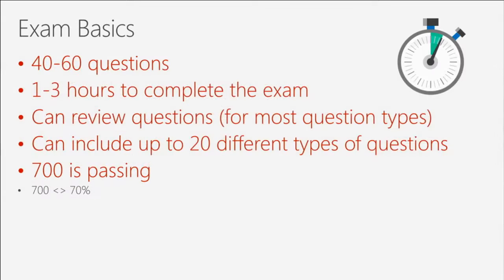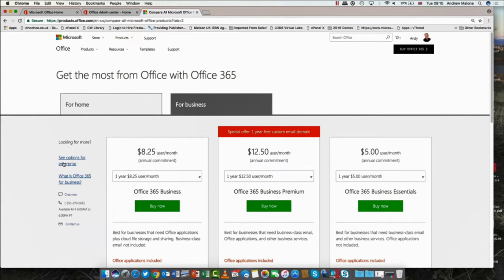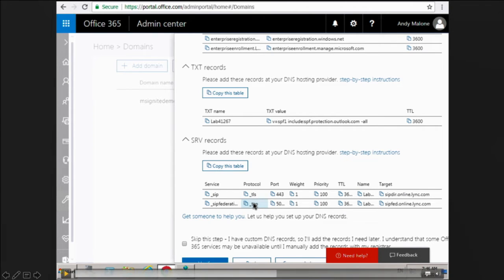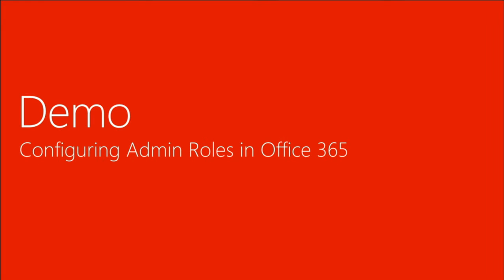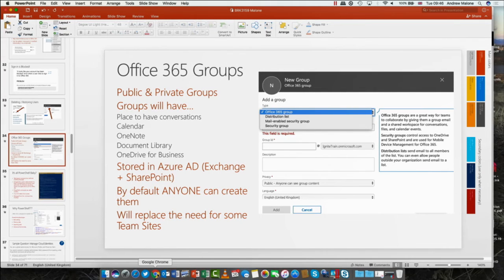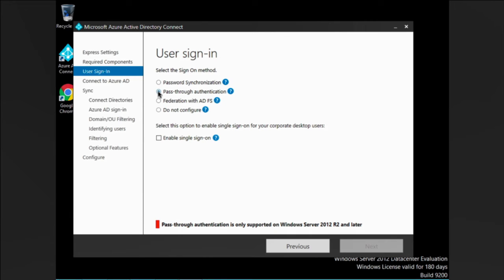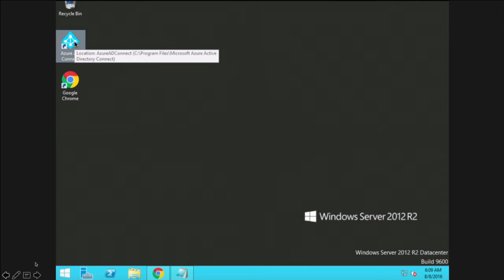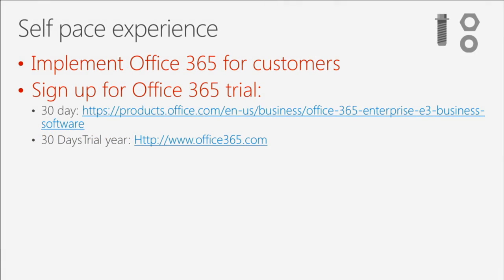Cert Exam Prep: Exam 70-346: Managing Office 365 Identities and Requirements - BRK3159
This Certification Exam Prep session is designed for people experienced with Office 365 who are interested in taking the 70-346 exam. This exam is required for the MCSA: Office 365 certification. Attendees of this session can expect to review the topics covered in these exams in a fast-paced format, as well as receive some valuable test taking techniques. Attendees will leave with an understanding of how Microsoft certification works, what are the key topics covered in the exams, and an exhaustive look at resources for finalizing getting ready for the exam. The session is led by a Microsoft Certified Trainer (MCT), experienced in delivering sessions on these topics._x000D_

Accelerate your career path with Microsoft Azure cloud skills!